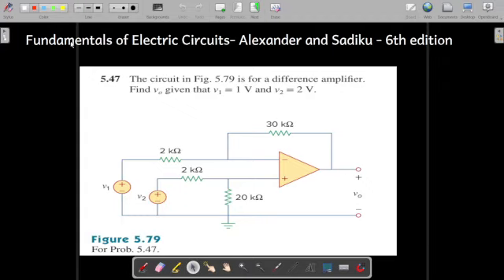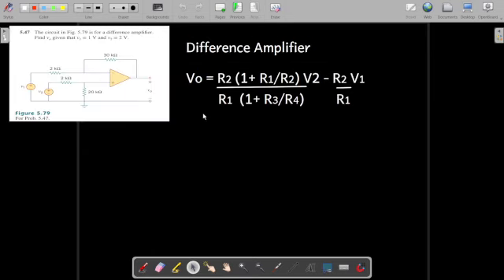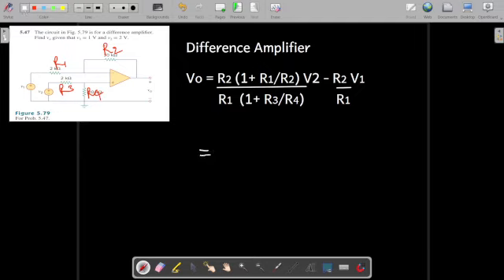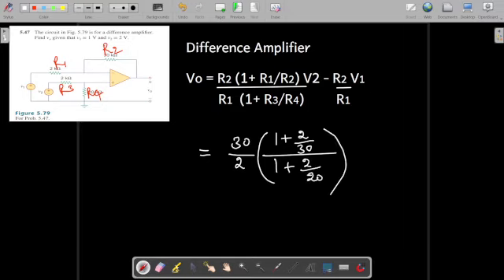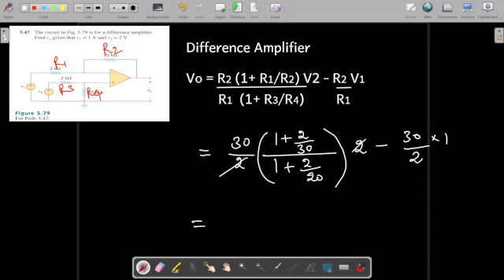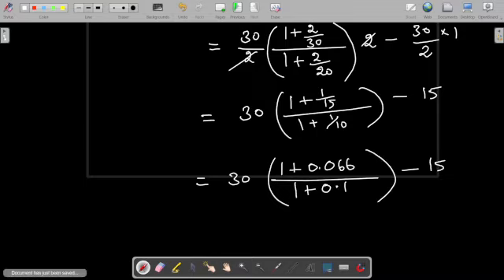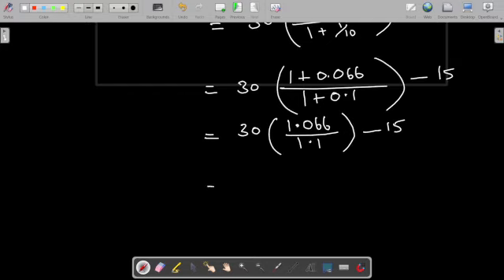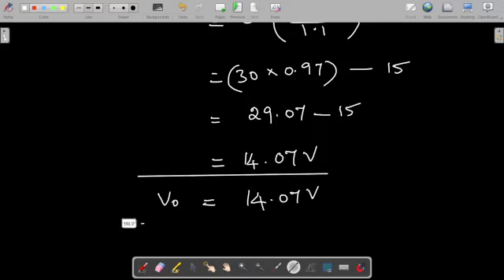FEC -5 47- 6th edition- Solved- Difference Amplifier - Find Vo - Fundamentals of Electric Circuits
FEC -5 47-  6th edition- Solved- Difference Amplifier - Find Vo - Fundamentals of Electric Circuits - Alexander and Sadiku - 6th edition